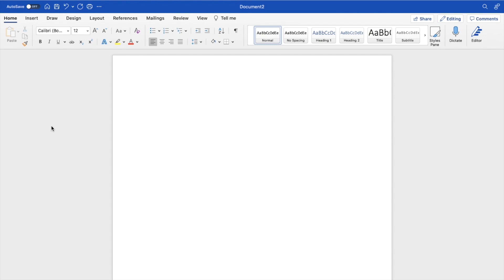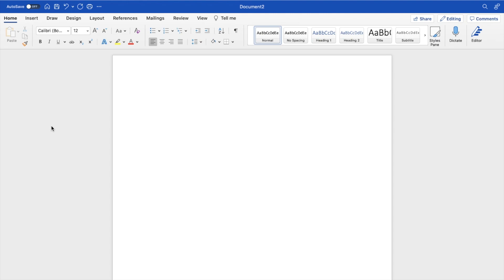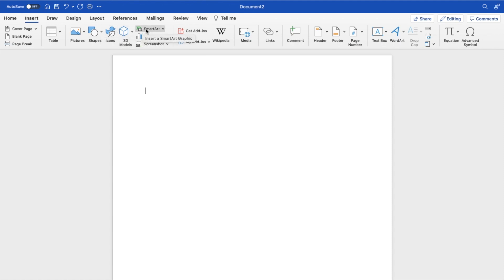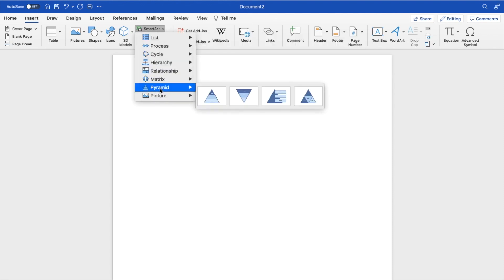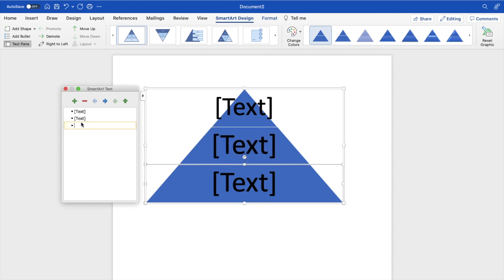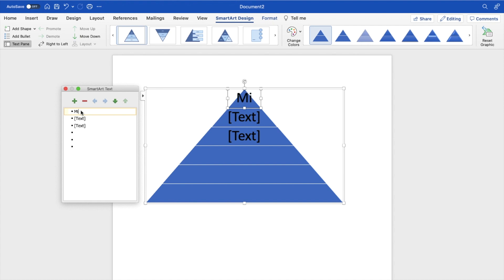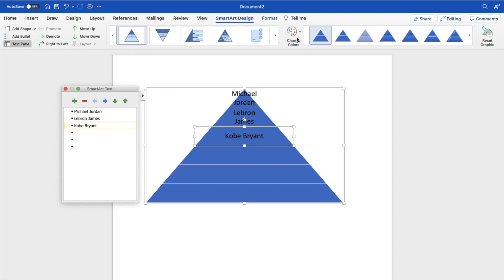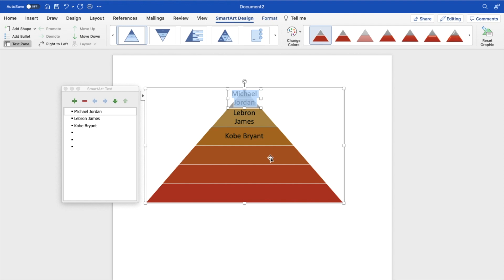How To Insert A Pyramid In Microsoft Word | Step By Step Guide - Microsoft Word Tutorial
Learn to insert and customize a pyramid diagram in Microsoft Word to effectively visualize hierarchical relationships or organizational structures. This tutorial guides you through selecting the Pyramid SmartArt graphic, ideal for presentations, business plans, or educational materials. Discover how to layer information in a visually appealing manner, adjusting colors and sizes to highlight different levels. Enhance your documents with pyramid diagrams for clear, impactful communication.

How to Create Pyramid Diagrams in Word, Using Pyramid SmartArt for Business Presentations, Customizing Pyramid Diagrams in Microsoft Word, Visualizing Hierarchies with Pyramid Graphics, Step-by-Step Guide to Pyramid SmartArt in Word